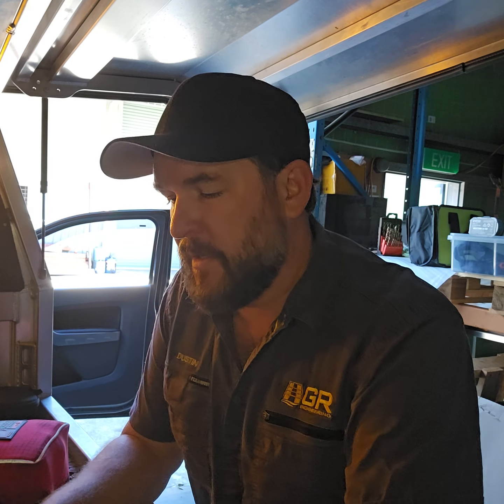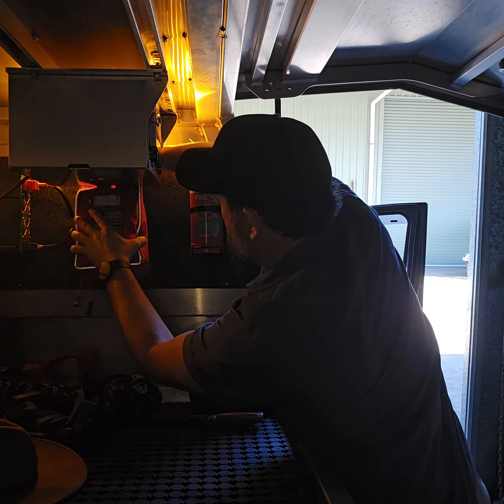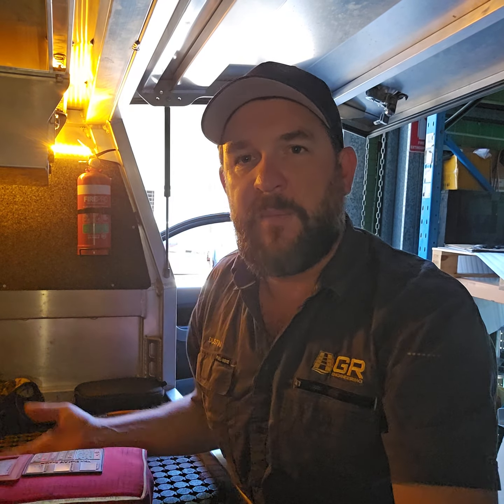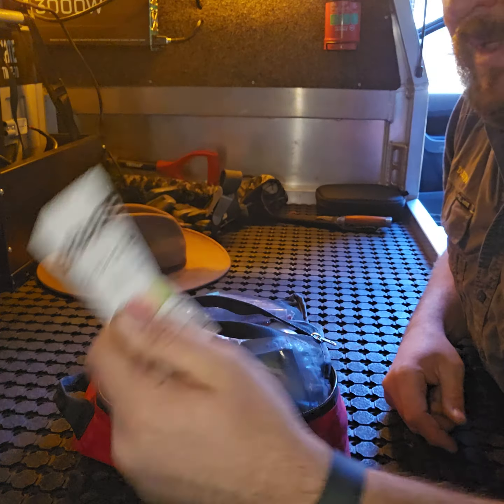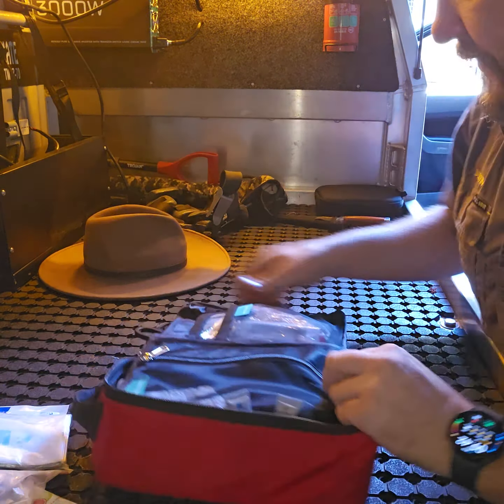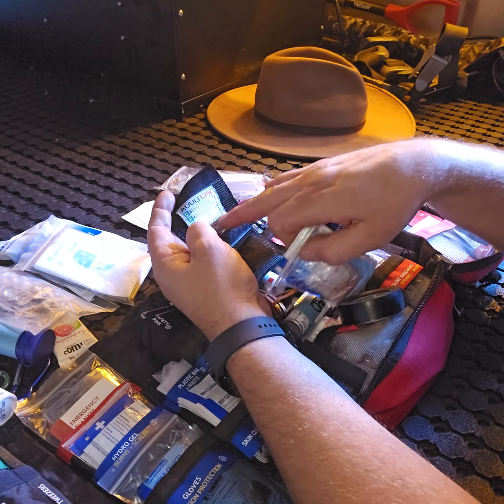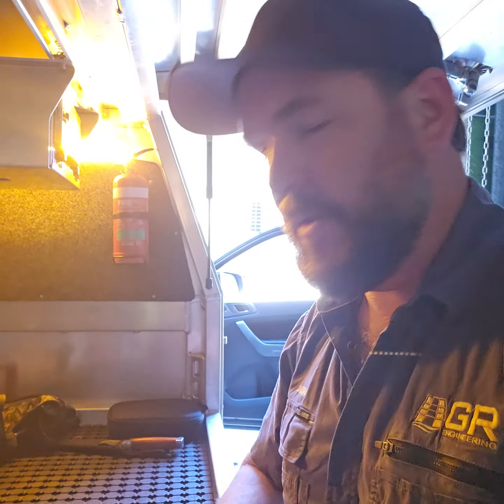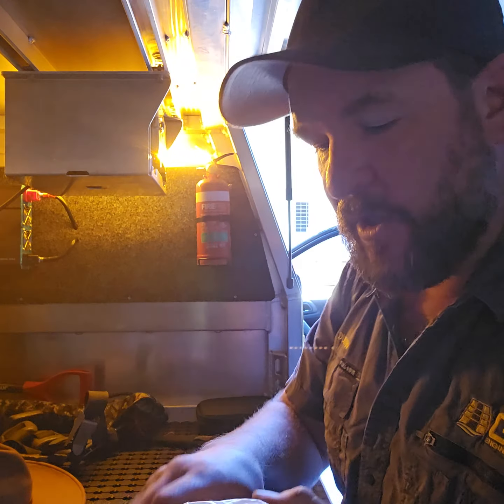First Aid in the Australian Bush - What i use and carry in my First Aid Kit Gold rat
This is a video showing what i use in my first aid kit on top of the standard items you would expect. I'm a gold prospector a father, and uncle and a businessman that spends alot of hobby time in the bush.
These are just some of my tips with what you might want to pack in your first aid kit.